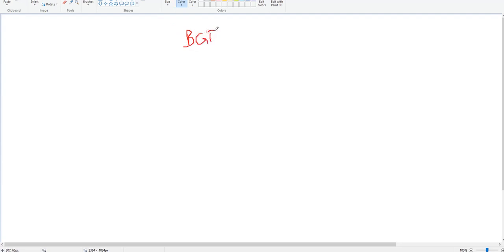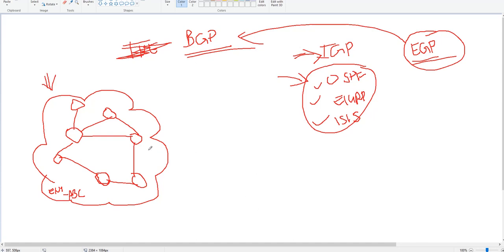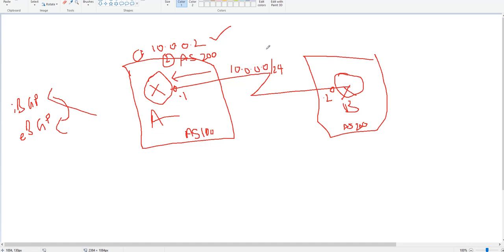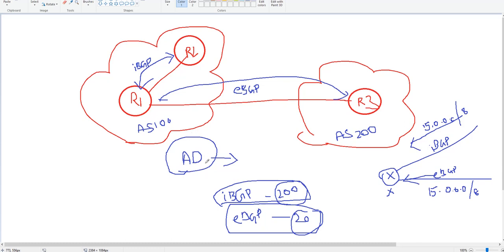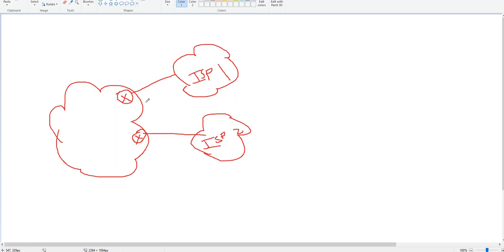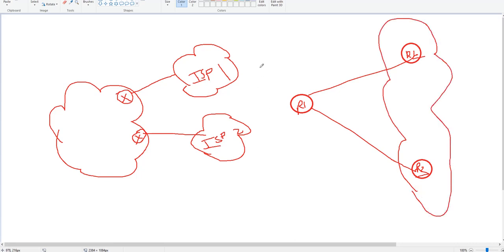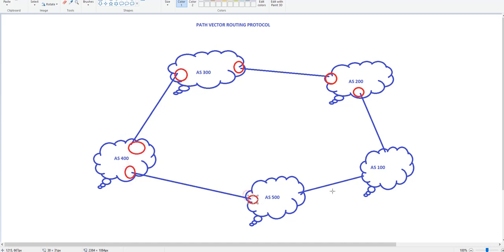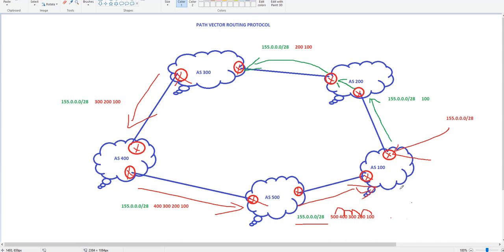BGP Part 1 - Introduction to BGP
This is foundation video to understand the needs and requirements of BGP.